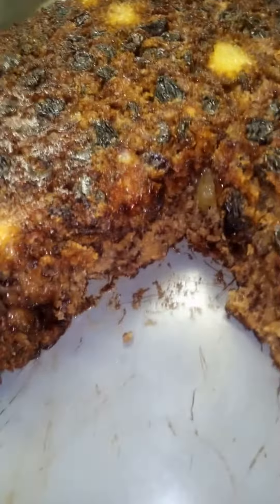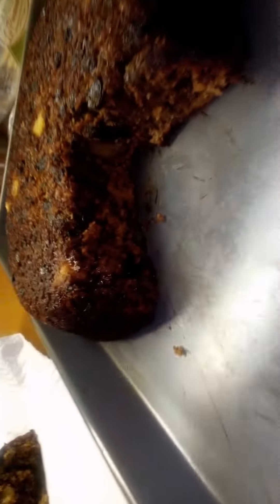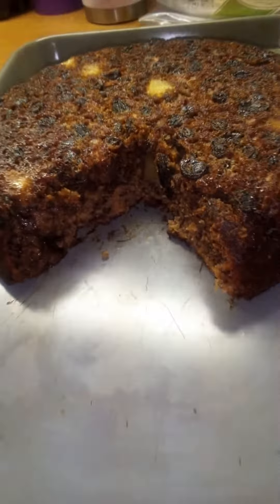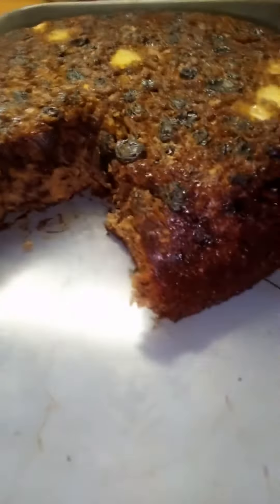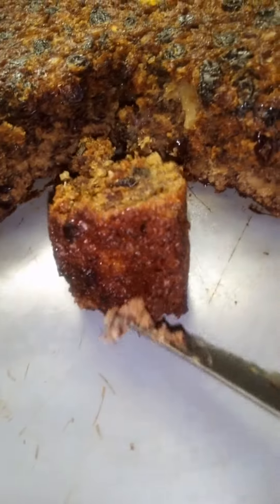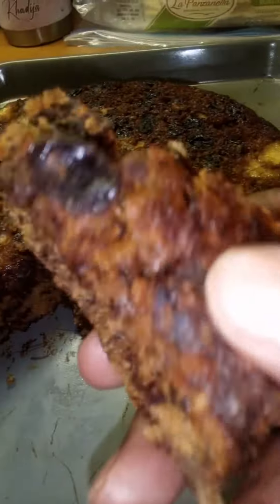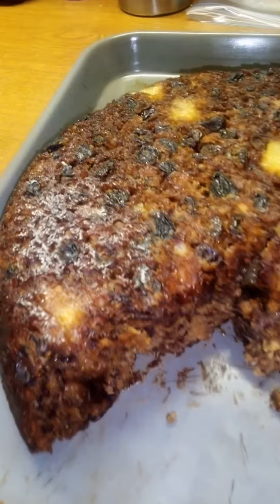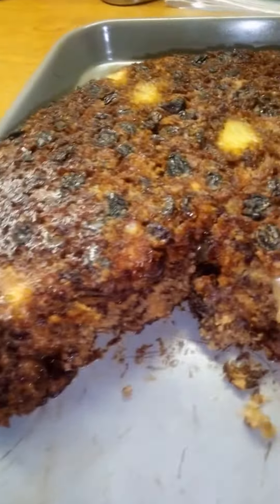It Looks Like A Fruit Cake 🤦🏾‍♀️🤢But It's Magically Delicious!! 😋🍞🍌🍍🍇🤸🏾‍♀️❤️🤸🏽‍♂️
Happy Friday 😁